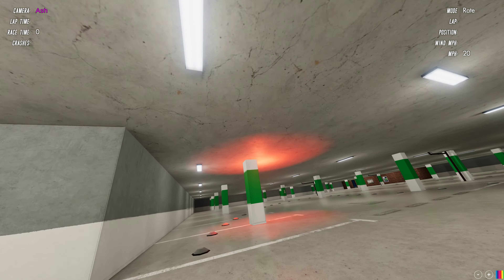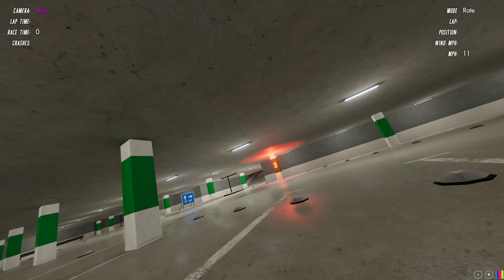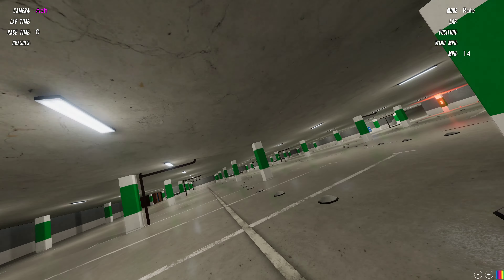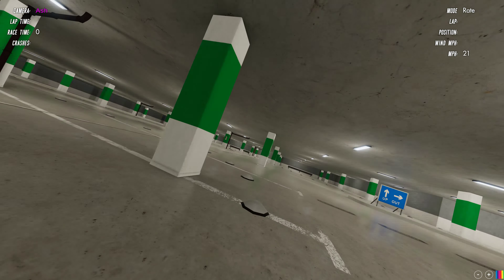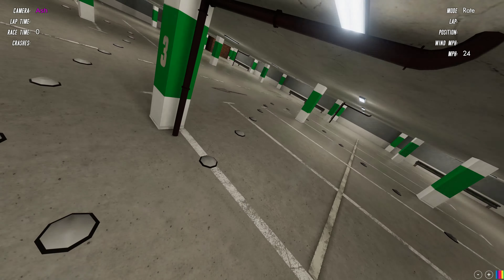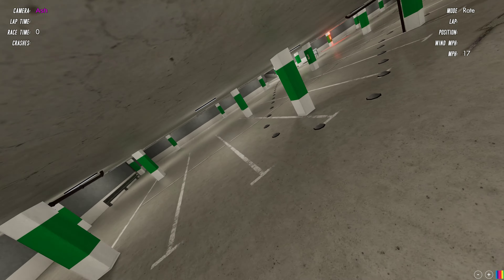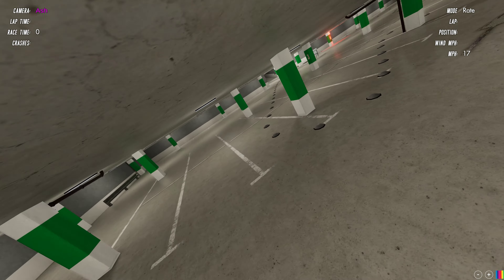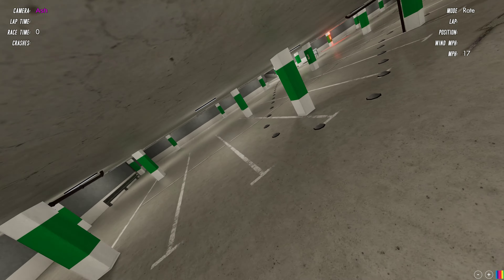VelociDrone 1-14 - Updated Large Carpark scene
A quick tour of the new carpark area in Large Carpark scene. This is a to scale model of the carpark I usually fly in during the winter months. People who visit VelociDrone Community group on Facebook will be familiar with real life racing videos from this carpark.